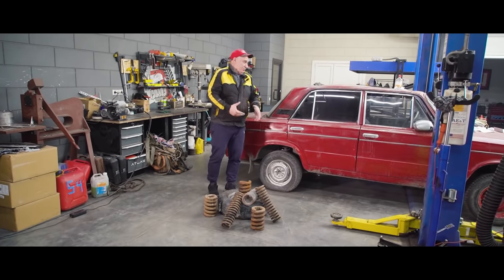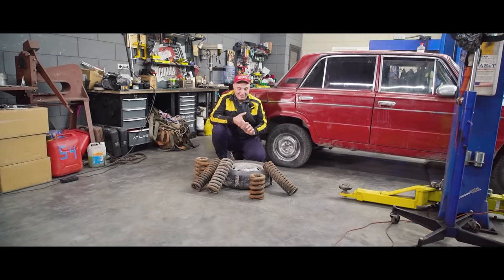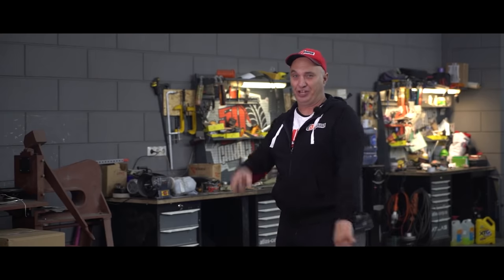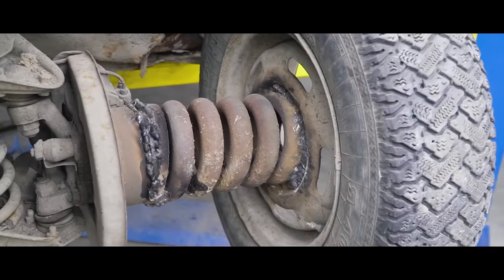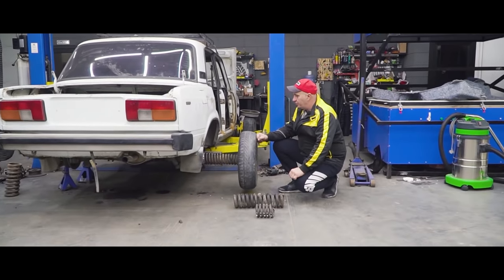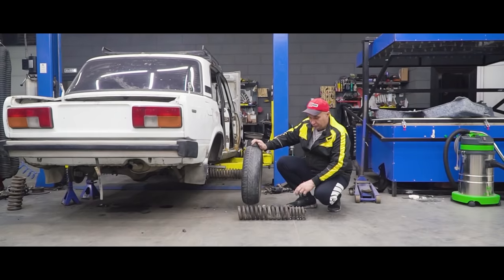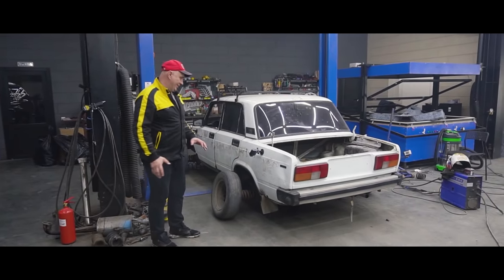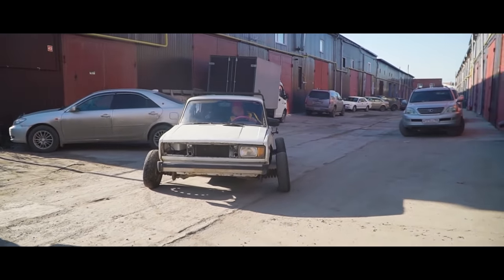Sprung wheels for 107% comfort in a Lada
In this episode we take wheel and suspension mods, which there have been plenty of on this channel, to the next level.